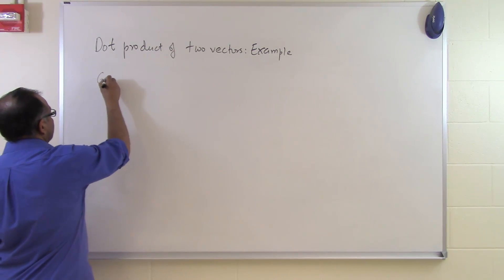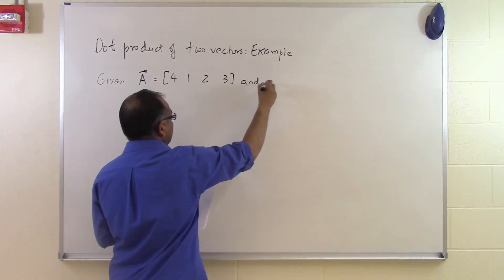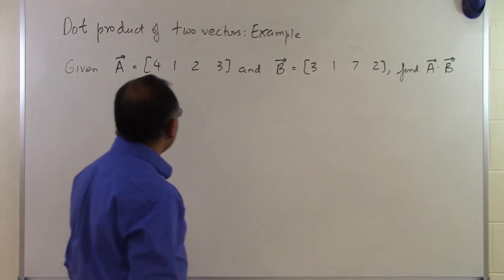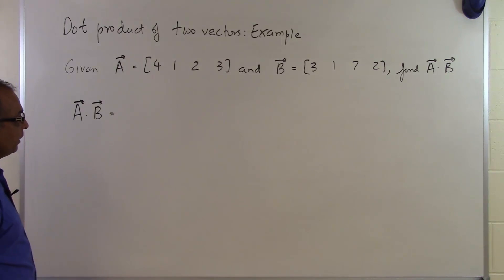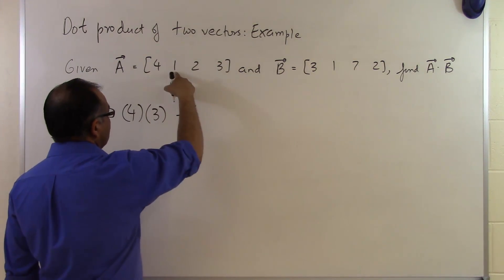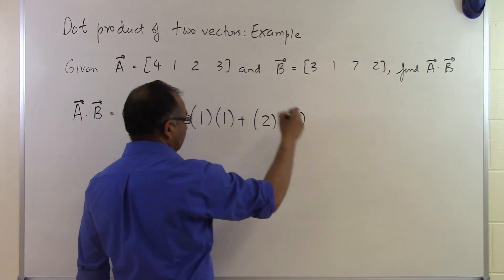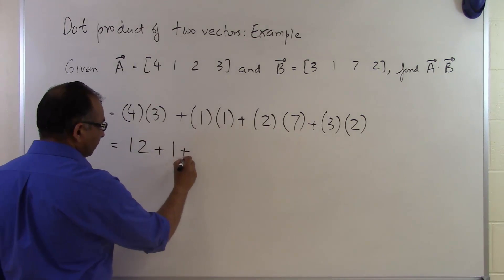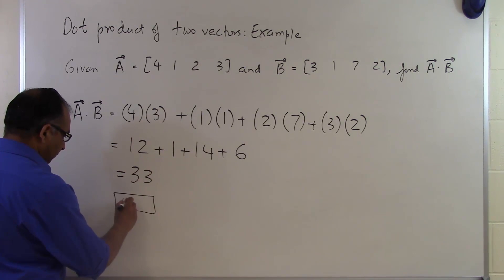Chapter 04.02: Lesson: Dot Product of Two Vectors: Example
Learn via an example what is the dot product of two vectors. For more videos and resources on this topic, please